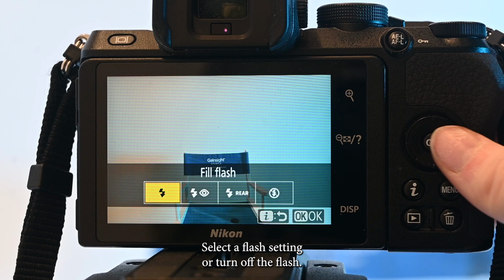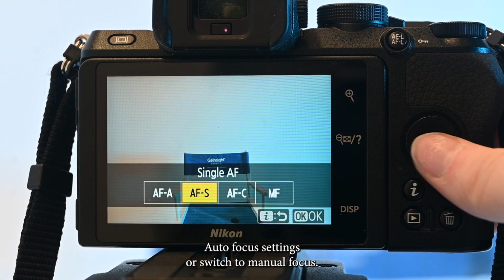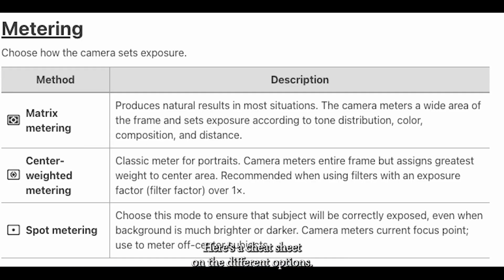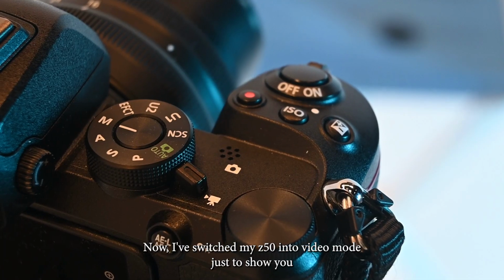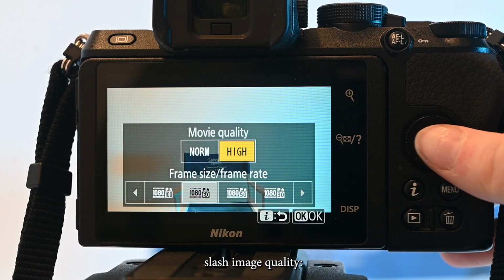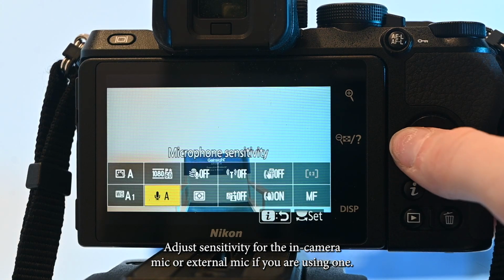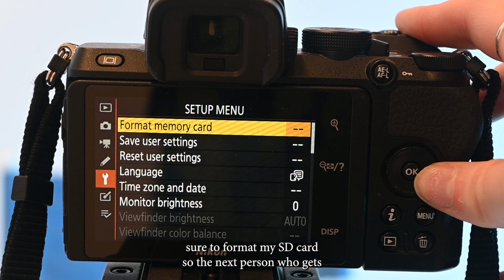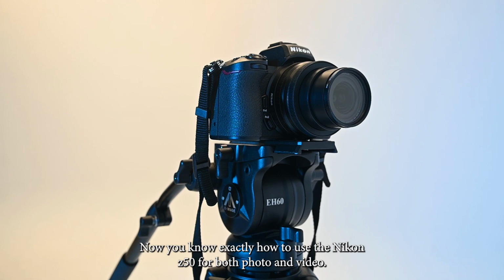Nikon z50 Camera Tutorial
Need a quick reminder on a specific setting? Forgot how to set up the camera? This video provides a quick overview of how to set up and use the Reynolds School of Journalism's Nikon z50 cameras.